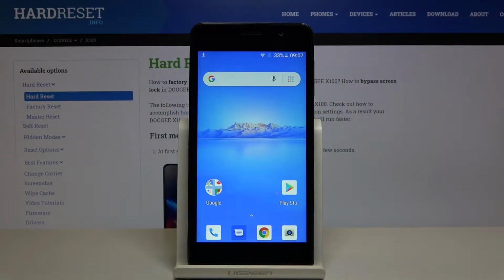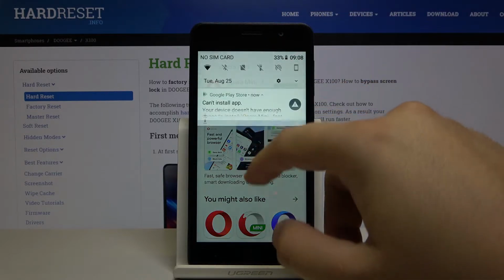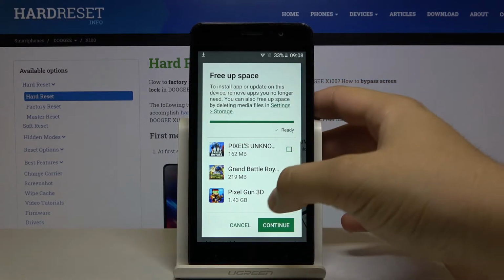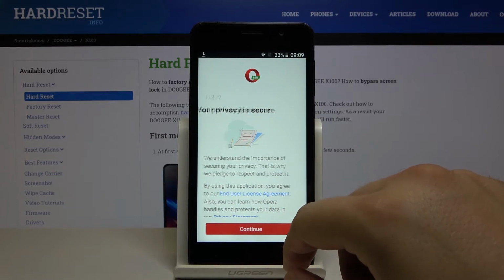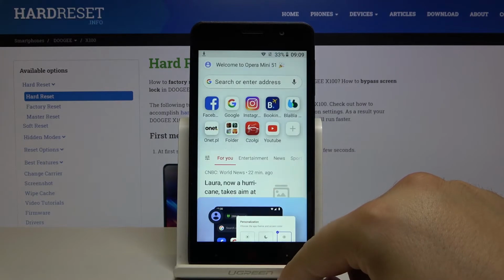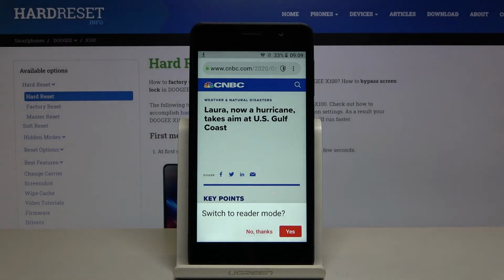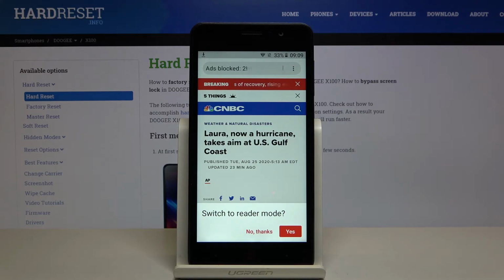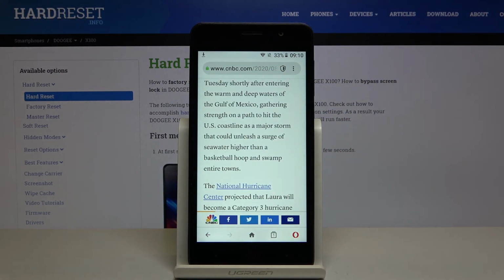How to Use AdBlock in Doogee X100 – Block Ads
Are you tired with ADS, that pops up while you browse the internet? If the answer sounds yes, then check out this guide! We'll show you how you can Block any Advertisements by installing AdBlock! Follow all steps, presented above, and use a browser without any ADS.

How to use adblock in DOOGEE X100? How to install adblock in DOOGEE X100? How to set up adblock in DOOGEE X100? How to download addblock in DOOGEE X100? How block adds in DOOGEE X100?